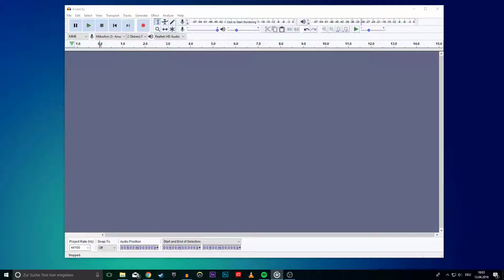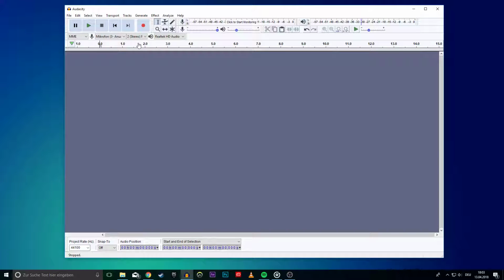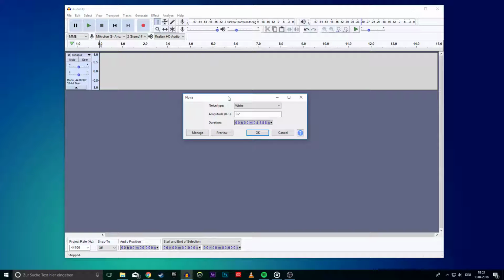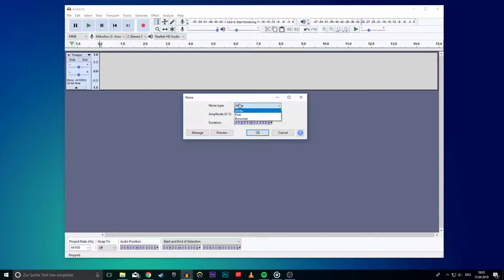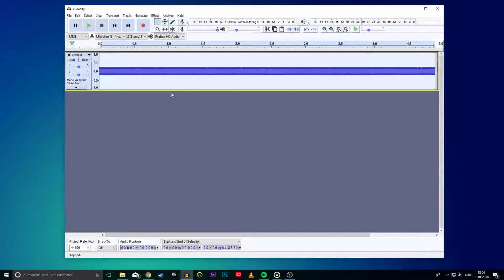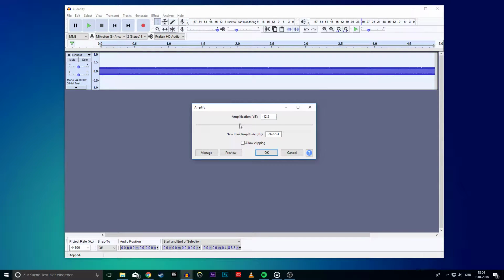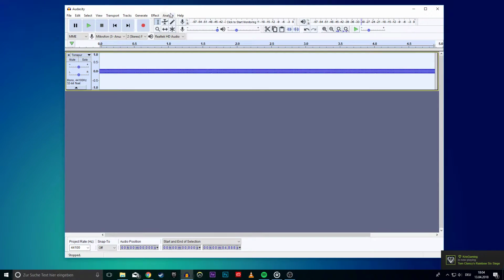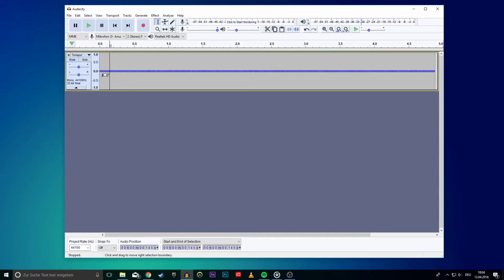Audacity - How to Generate Noise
A short tutorial on how to generate noise in Audacity.